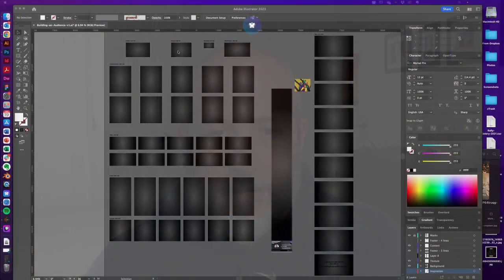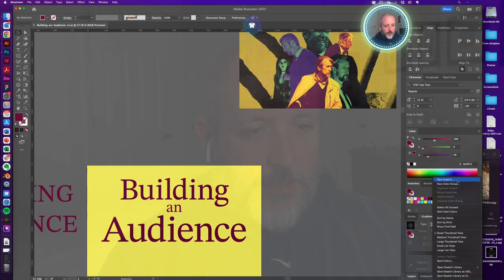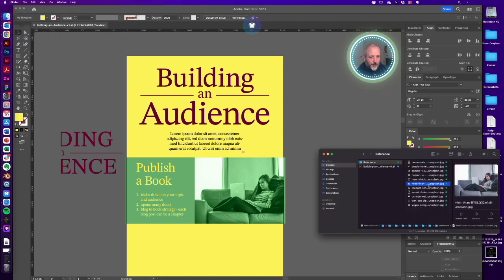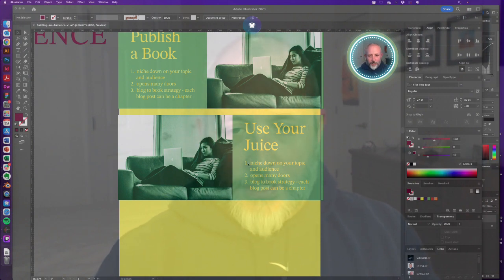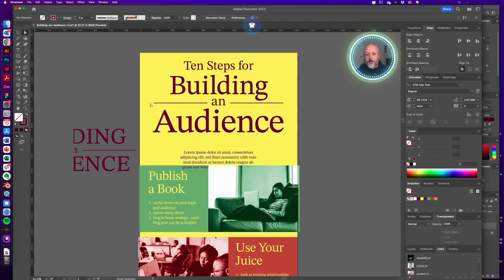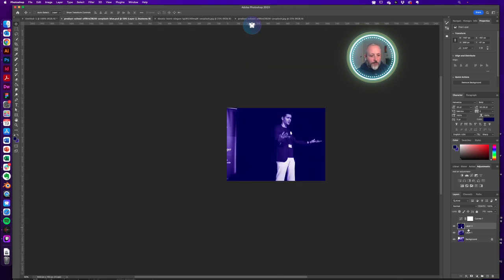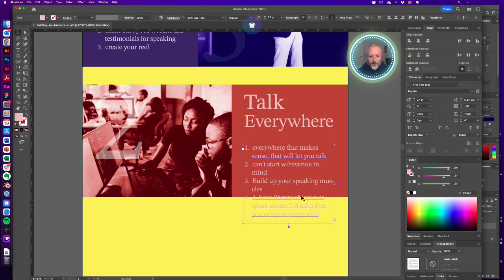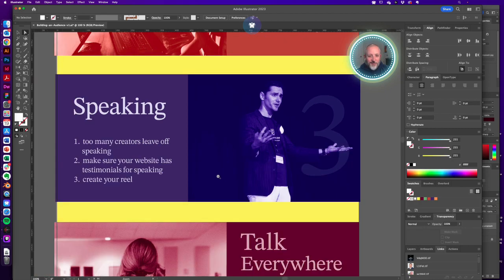Process - Designing an Infographic: Building an Audience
This is part one of my process video for this week's infographic.